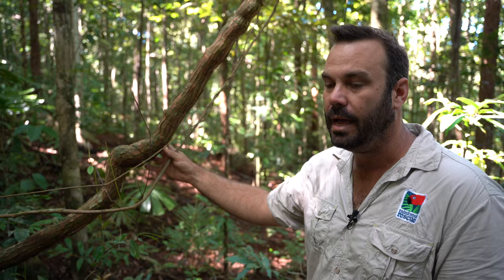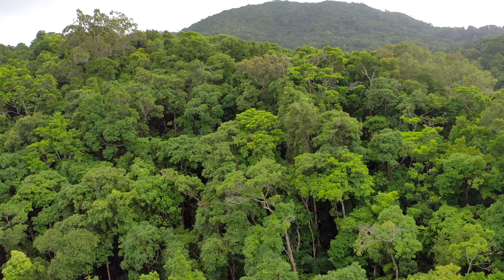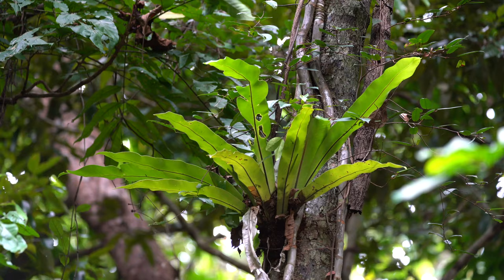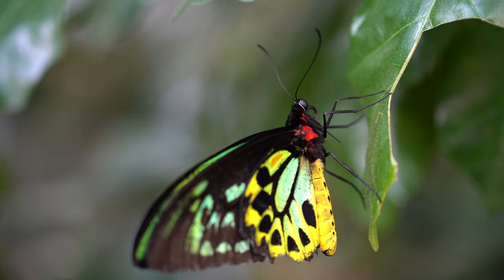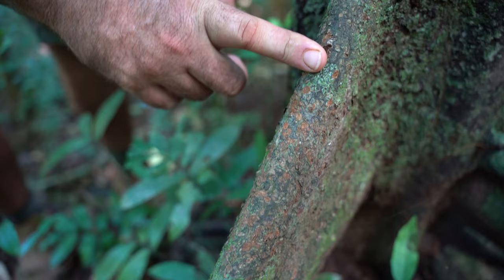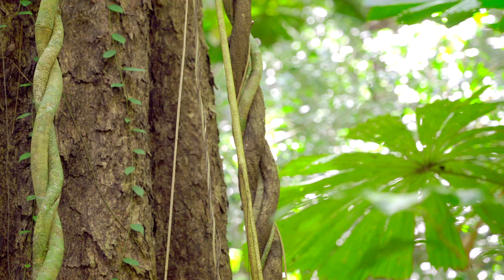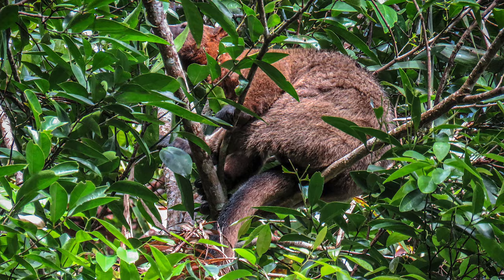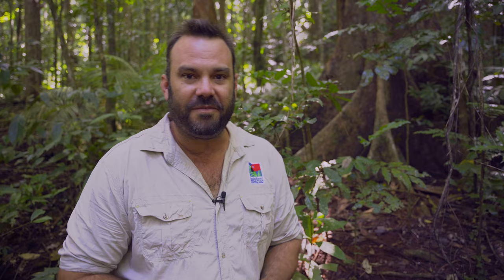Rainforest Rescue's Justin McMahon on Lot 18 Cape Kimberley - Save Daintree Rainforest Habitat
Justin was at Lot 18, commenting on the multiple unique and significant aspects of this intact, 9 hectare rainforest habitat. Rainforest Rescue is committed to rescuing and protecting forever rainforest blocks in the Daintree Rainforest that were subdivided out by government when habitat and climate change, biodiversity and ecotourism weren't part of the national economic equation. Now we know better - but it's up to organisations like us and people like you to help right what was obviously a mistake when they opened up the Lower Daintree for development.

Lot 18 has now been protected forever! Just as we've protected 35 other properties in the Daintree from development.

Together we are making real progress for nature, real conservation outcomes that benefit everyone.

to learn more. Become a rainforest rescuer today!